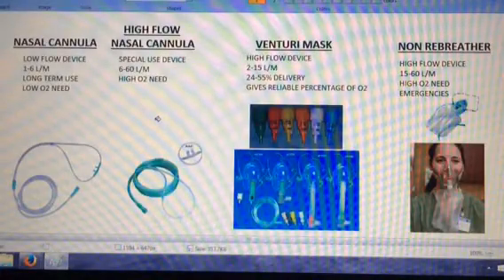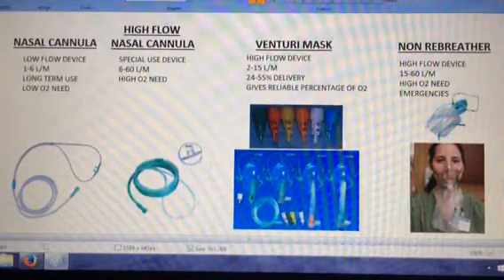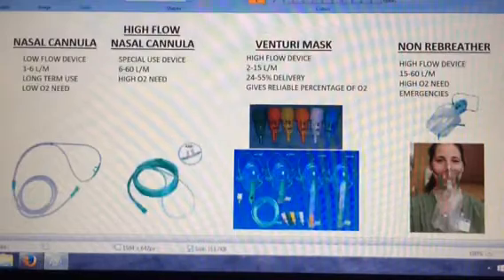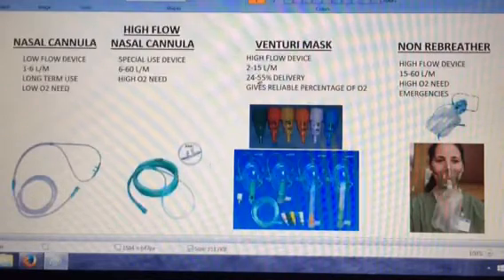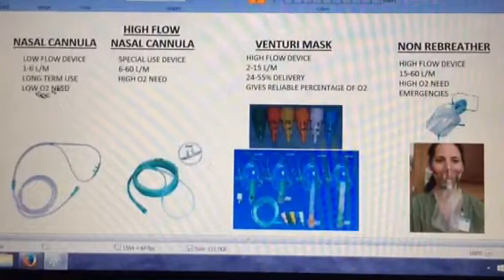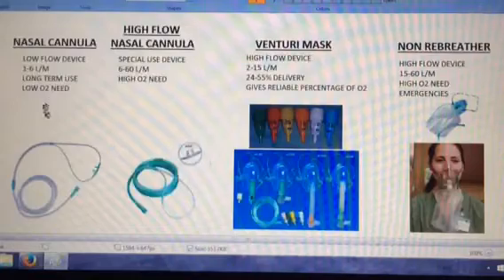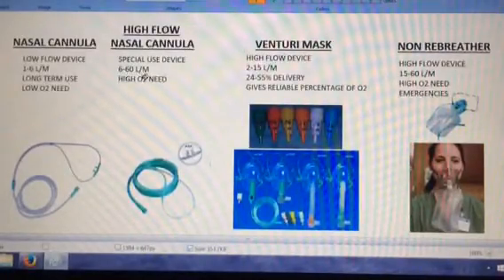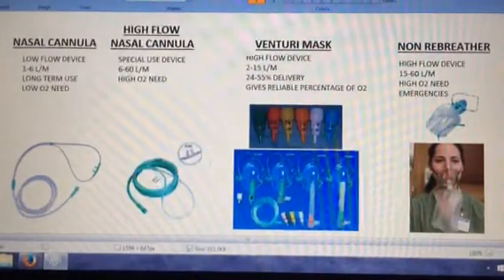OXYGEN DEVICES: WHICH ONE SHOULD YOU USE?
Nasal cannula, venti mask, or nonrebreather? Which one should you use? Watch to find out, explained by SuperWes.